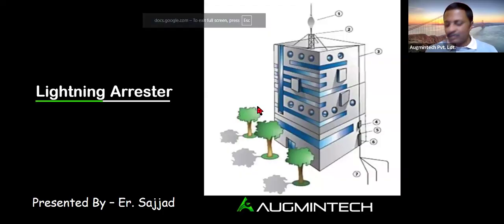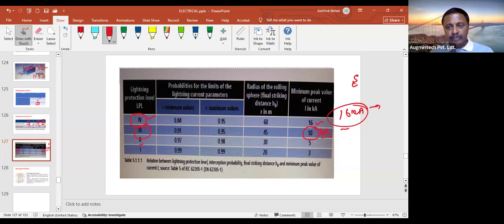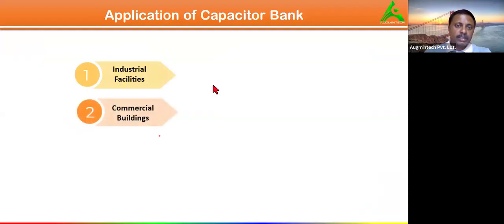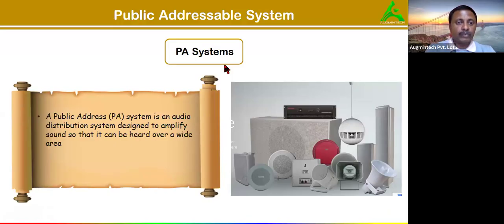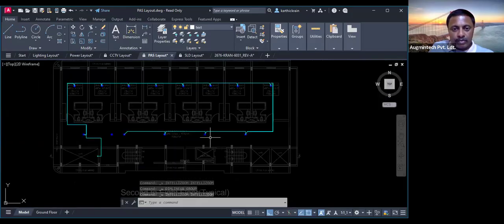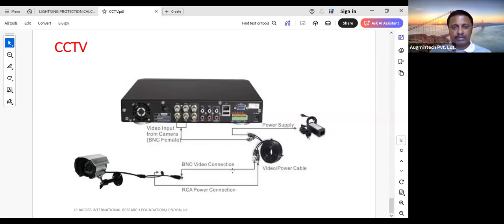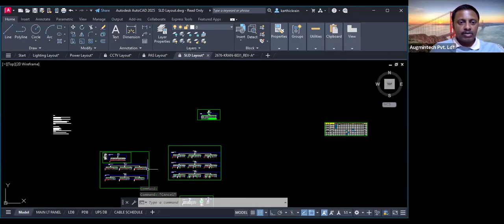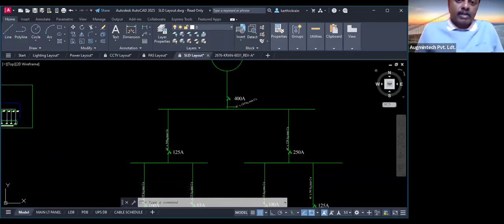Electrical Class 9